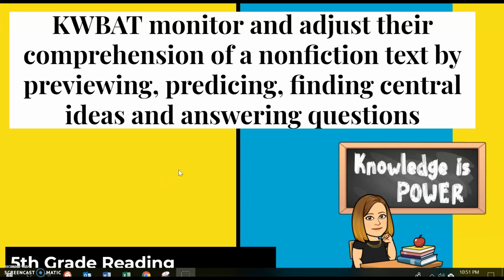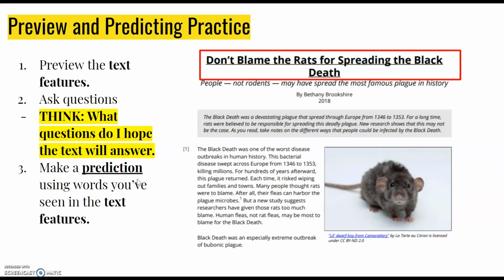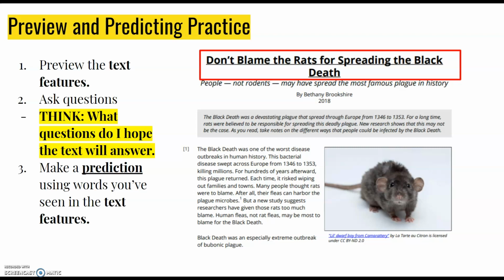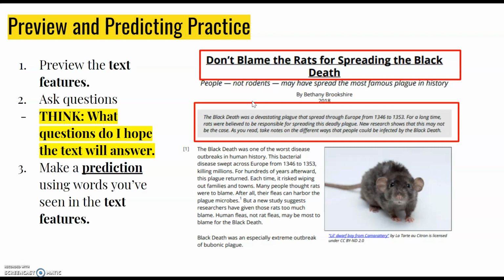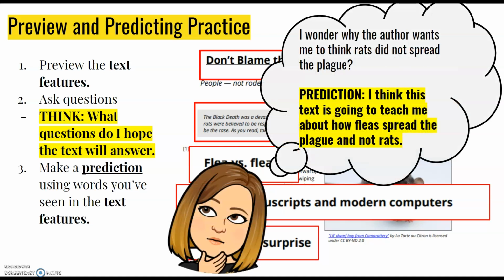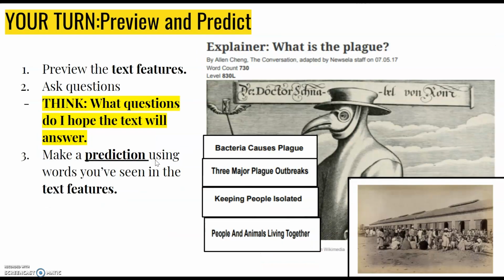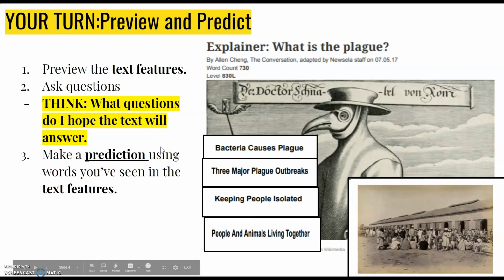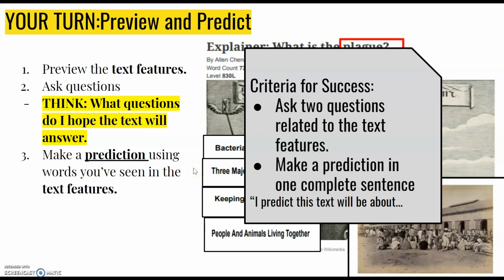April 13 Lesson 1 Part 1